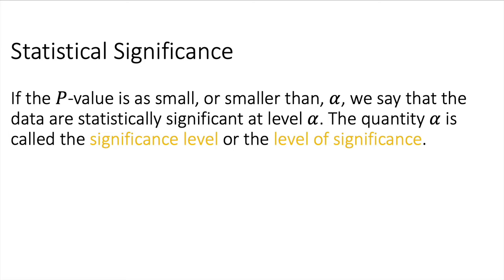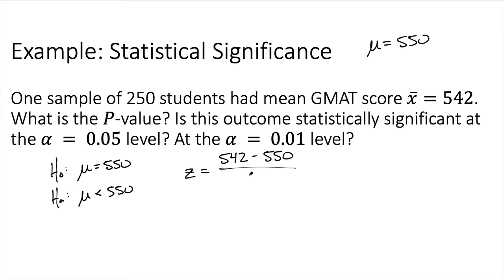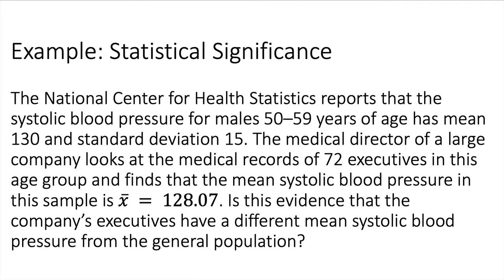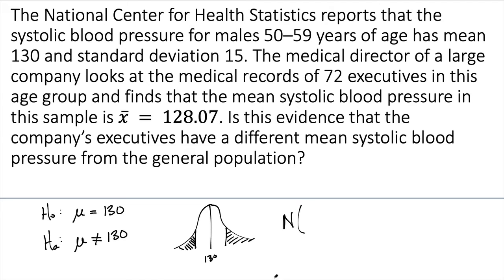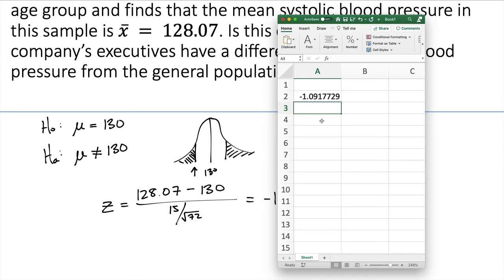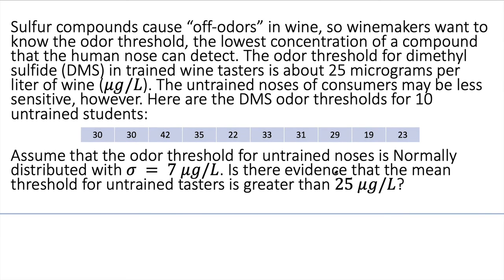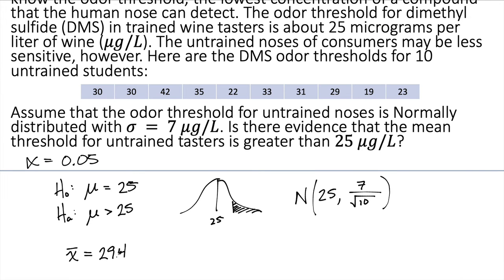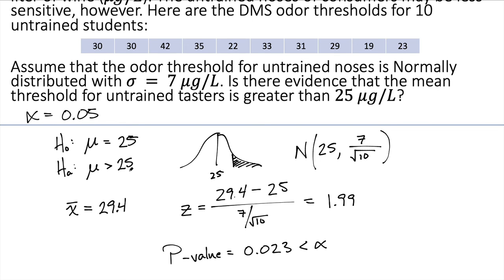Stat 1040 Chapter 17 Part 5